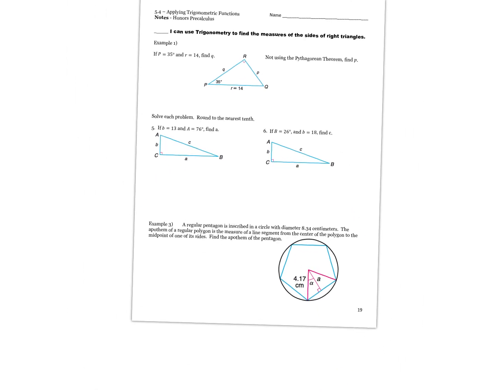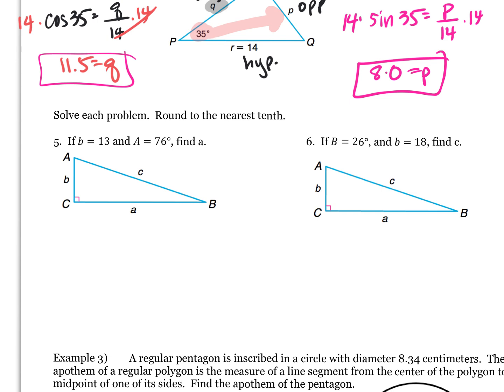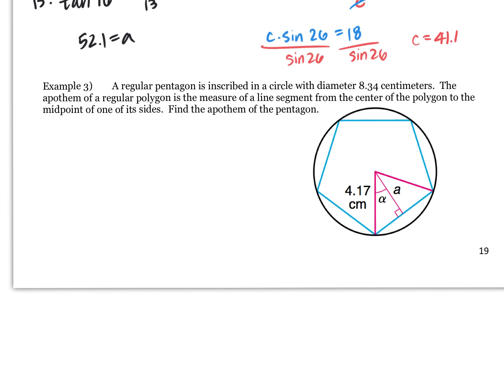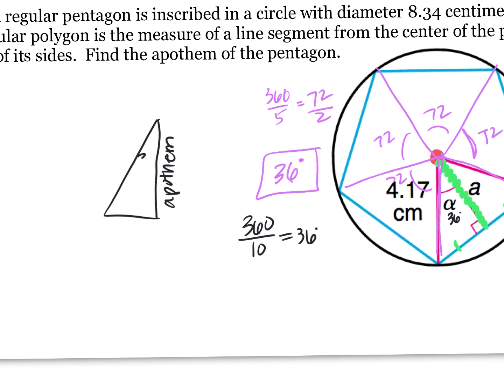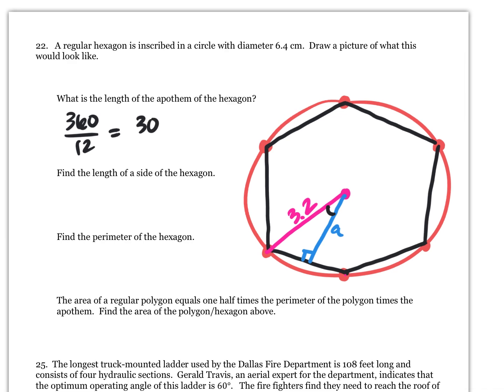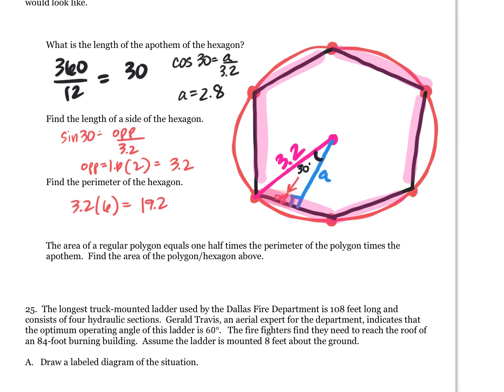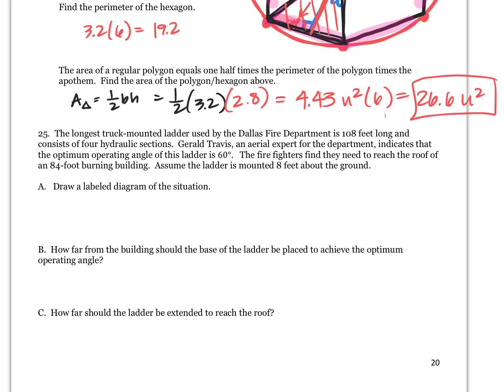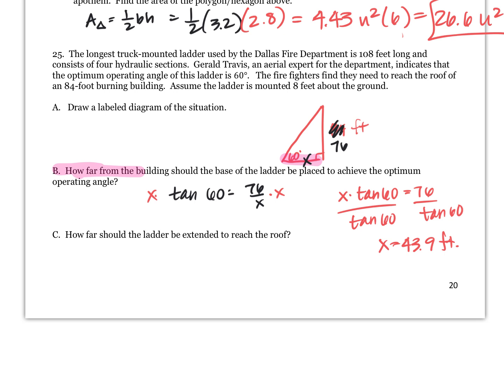Hpc ch 5